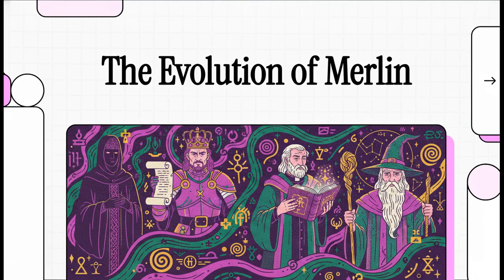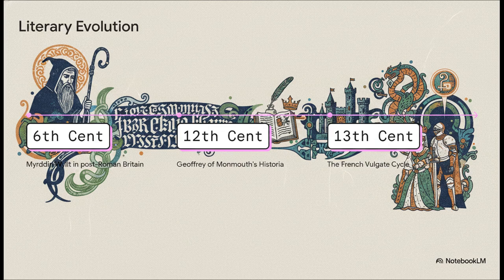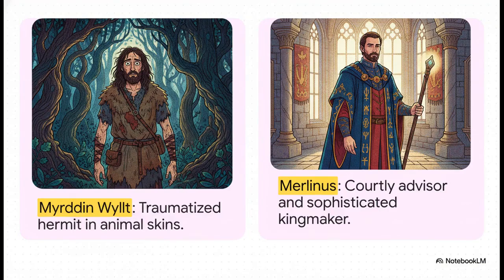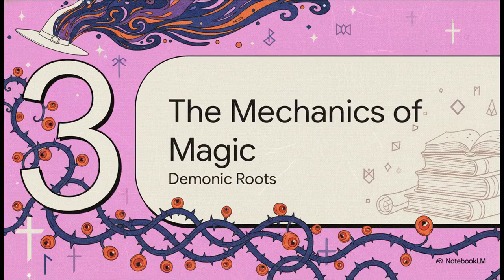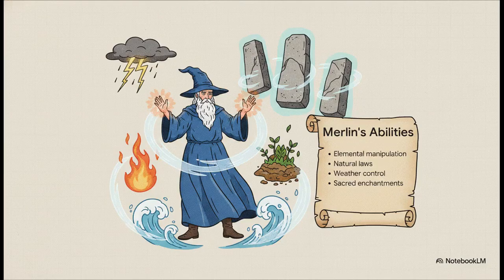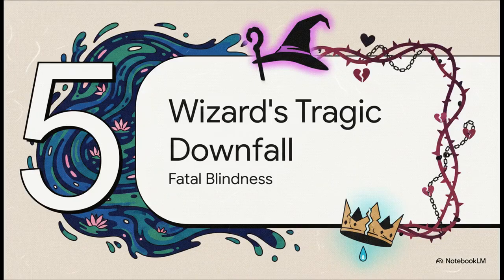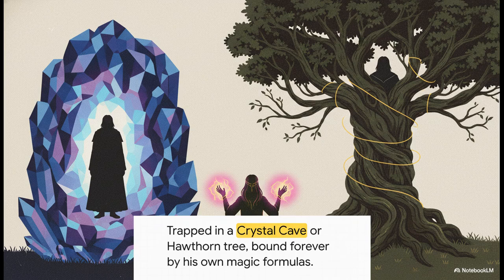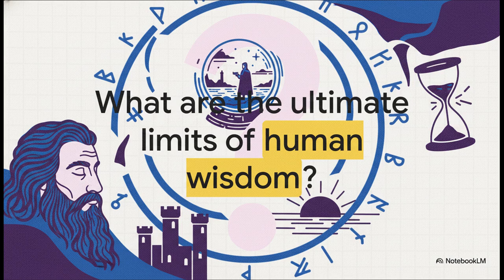Merlin: The Origins and Evolution of a Legendary Wizard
Discover the origins and evolution of Merlin, one of the most legendary figures in European mythology and Arthurian lore. From the wild Welsh prophet Myrddin Wyllt to Geoffrey of Monmouth’s powerful wizard, this documentary explores how Merlin developed into the mystical advisor of King Arthur. Learn about his prophetic visions, his mysterious birth, his link to Stonehenge, the Round Table, and his tragic downfall through Nimue.
This is the story of a character shaped by Celtic tradition, medieval literature, and the imagination of Europe itself. If you enjoy Arthurian legend, Celtic mythology, medieval history, and the magical world of Merlin, this video is for you.